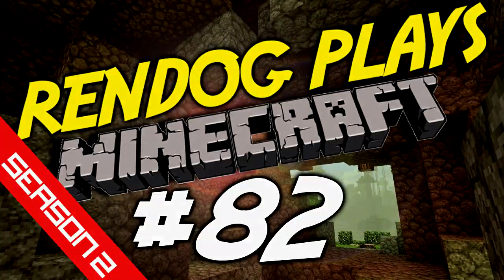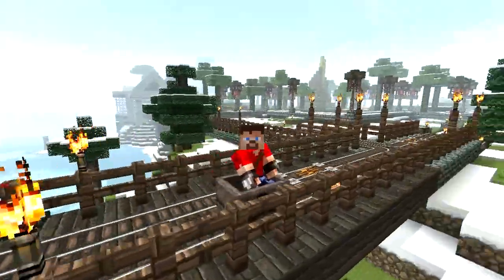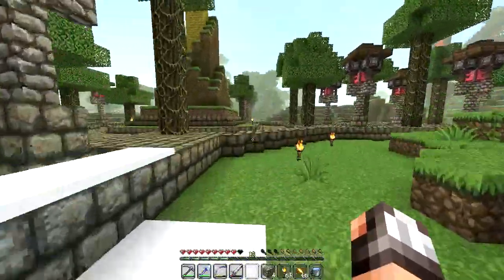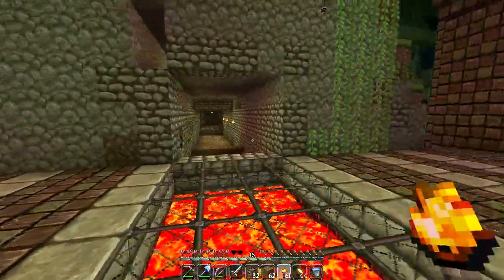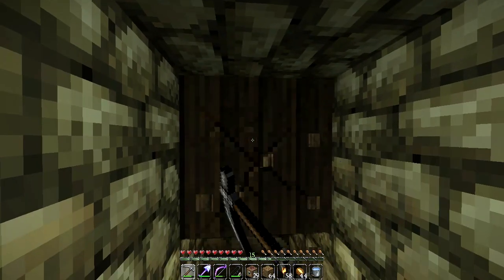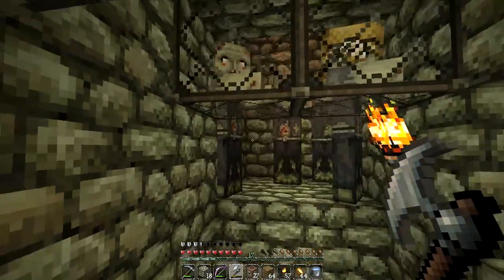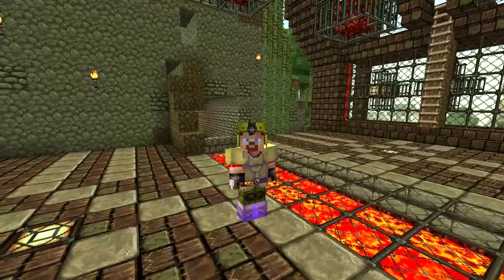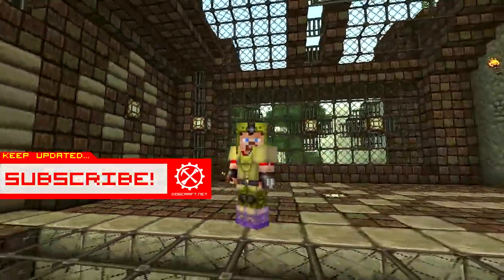[S2E82] Let's Play Minecraft - TNT Excavations!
ReNDoG begins excavation of the Witch's Cave!

RENDOG'S YOUTUBE CREATOR STUDIO:

Hardware:

4TB Harddrive (Storage + Applications)
2TB Harddrive (Windows installation)
16GB RAM

Software:

OS: Windows 10 64bit
Video recording: Dxtory, Nvidia Shadowplay
Audo recording: Audacity
Editing: Sony Vegas Pro 13
Design: Adobe Photoshop 64bit